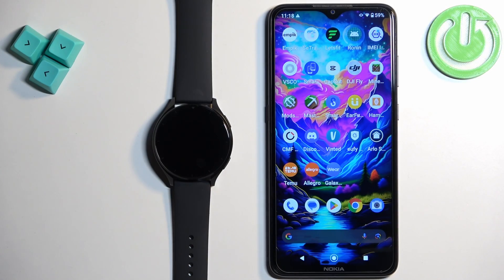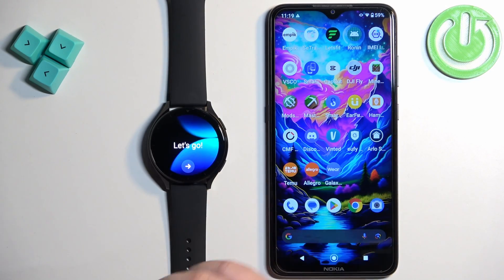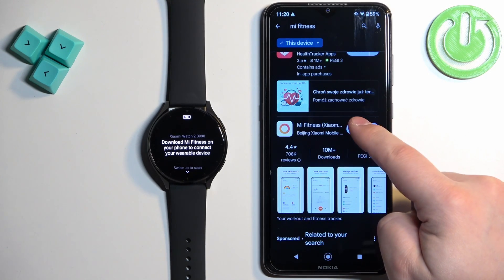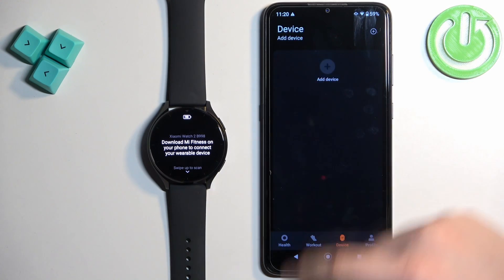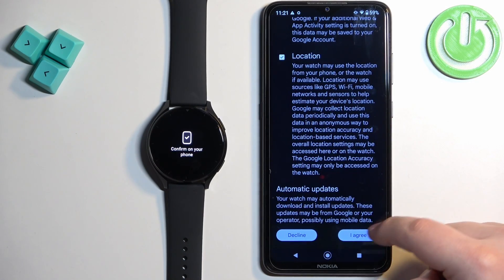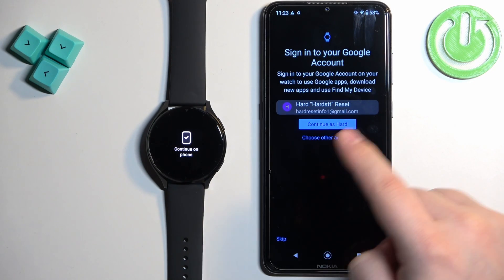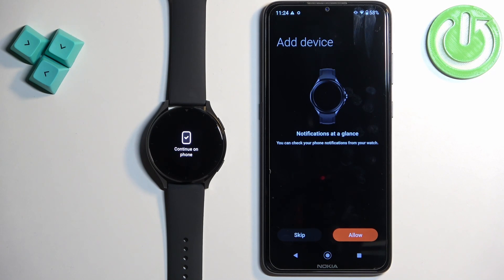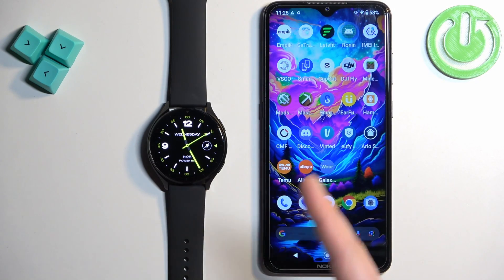How to Pair XIAOMI Watch 2 With Android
Find out more info about XIAOMI Watch 2:
Unlock the full potential of your XIAOMI Watch 2 by pairing it with your Android device with our tutorial. Whether you're setting up your smartwatch for the first time or reconnecting after a reset, pairing ensures seamless communication between your devices - phone and smartwatch, enabling you to access notifications, track fitness activities, and much more. Visit our YouTube channel if you want to know more about XIAOMI Watch 2.

How to pair XIAOMI Watch 2 with Android phone? How to connect XIAOMI Watch 2 with Android phone?